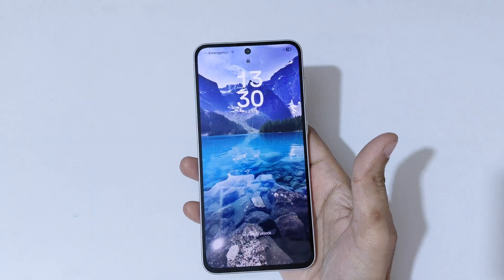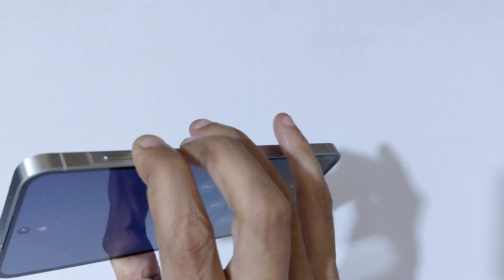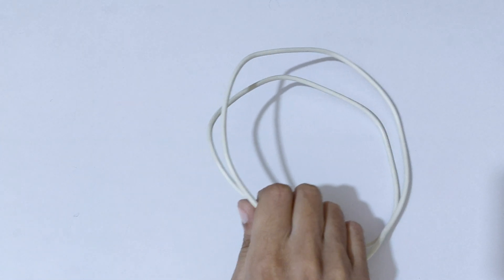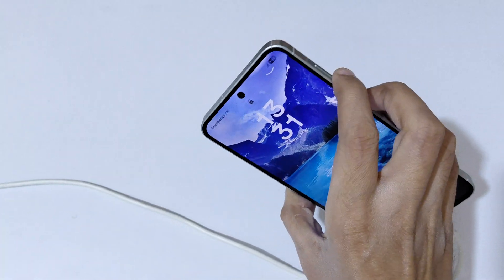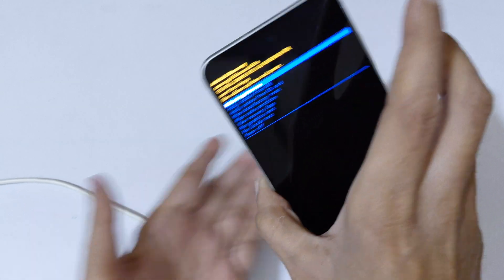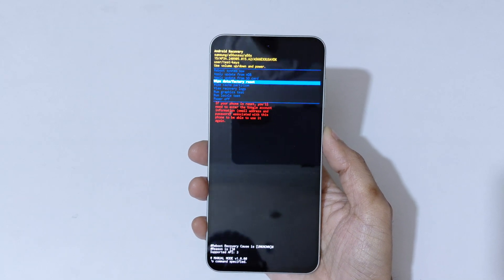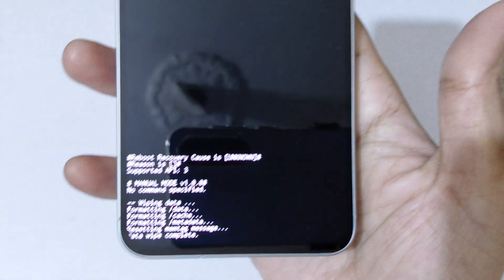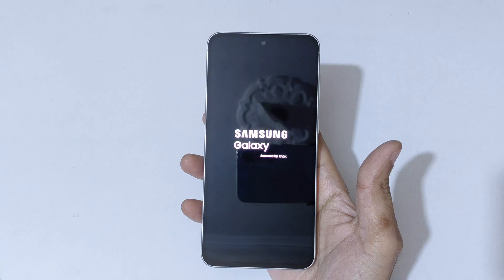How to Hard Reset Samsung Galaxy A56 5G - Forgotten Password/Factory Reset